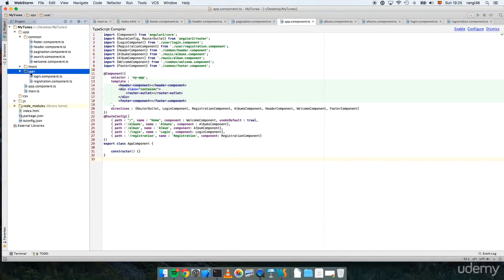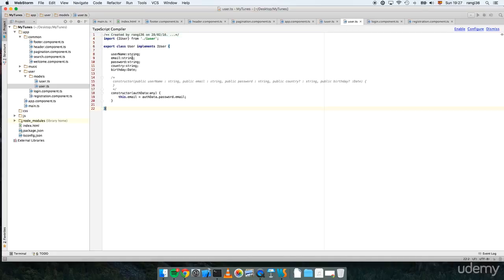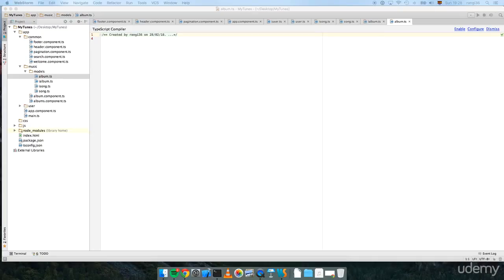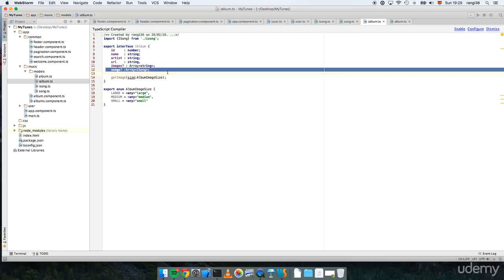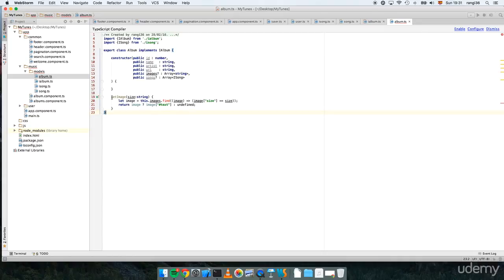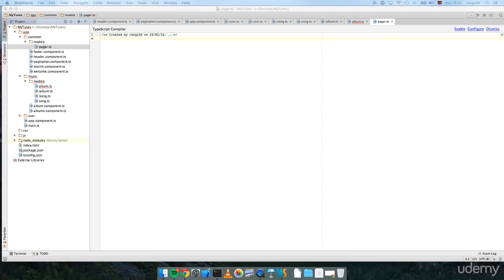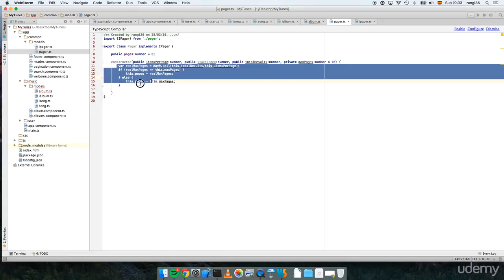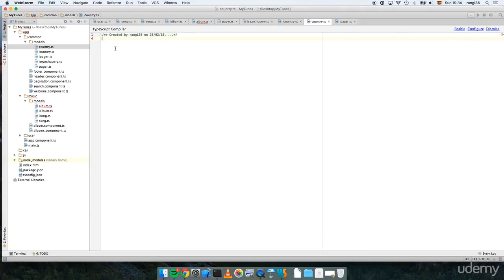20 011 Classes and Interfaces